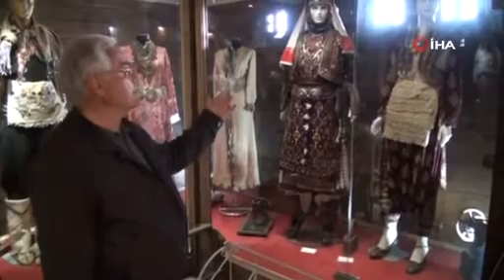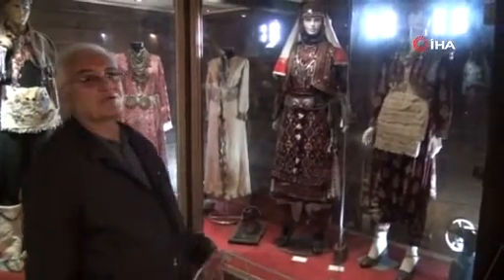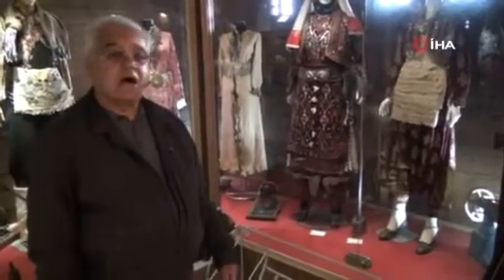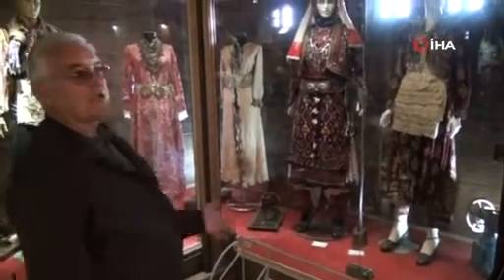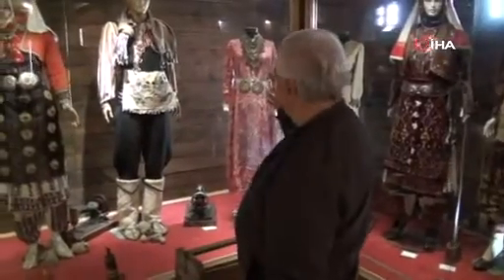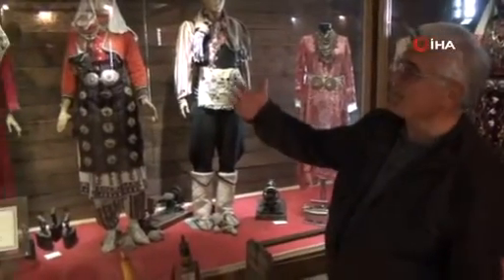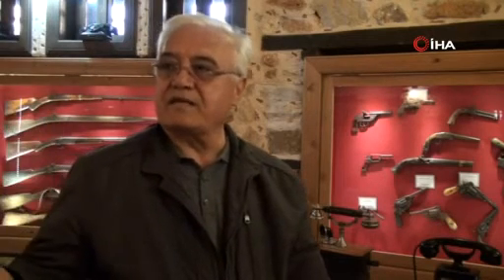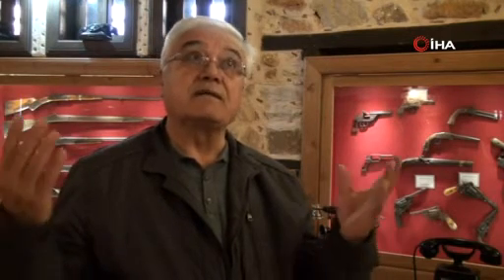43 YILLIK BİRİKİM MÜZEYE DÖNÜŞTÜ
Antalya’nın Akseki ilçesi Sarıhacılar Mahallesi'nde Mustafa Kavasoğlu tarafından 2015 yılında açılan Türk Folklor Müzesi'nde 7 binden fazla materyal sergileniyor.